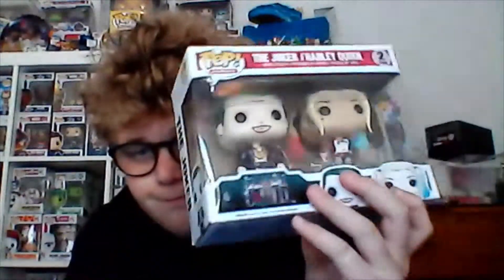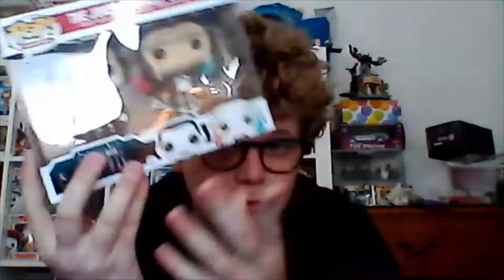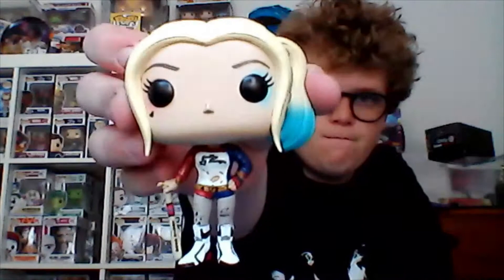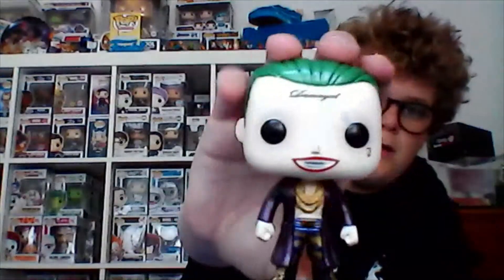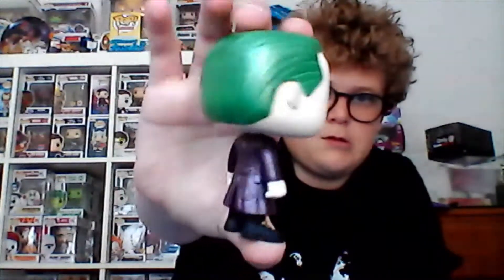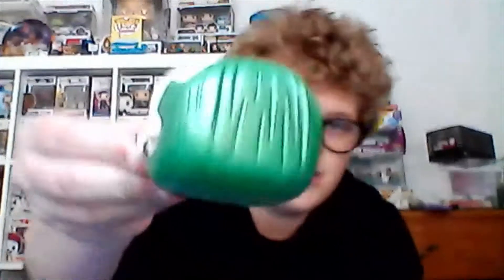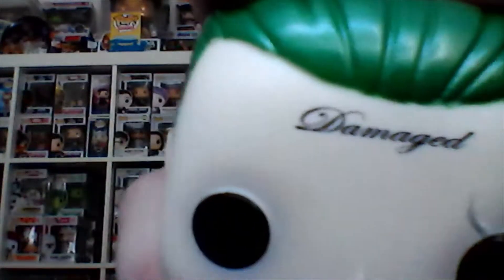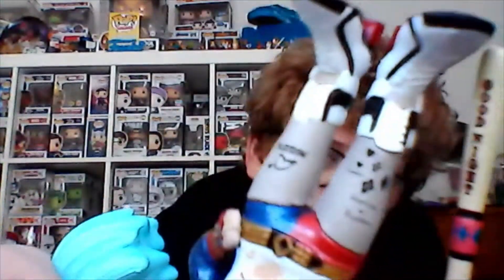The Joker and Harley Quinn Metallic 2 Pack Funko Pop Review